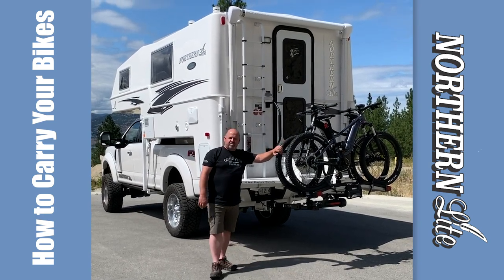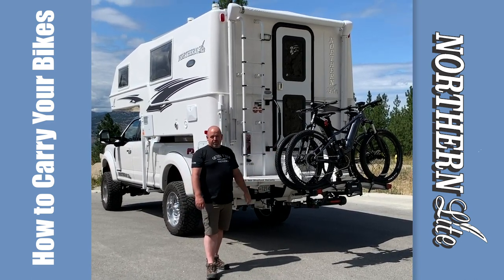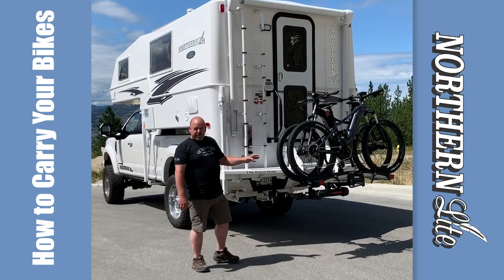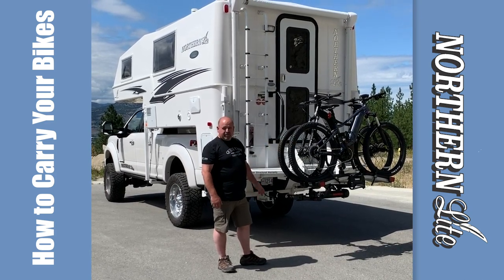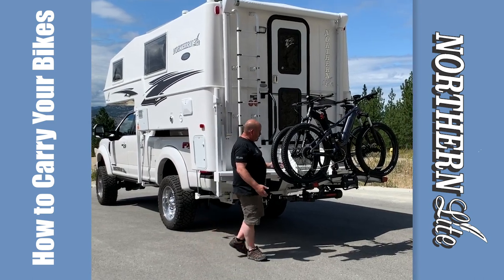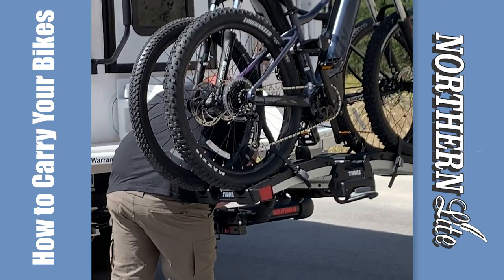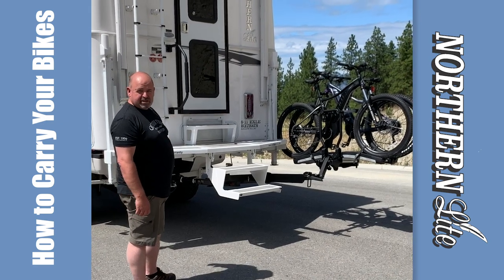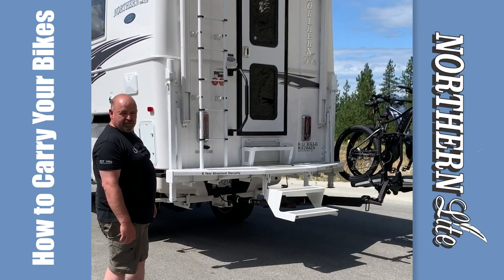How To Carry Your Bikes On a Northern Lite Truck Camper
We are asked all the time on the best way to carry bikes when traveling with a Northern Lite truck camper. This video will show you our preferred solution to this question!